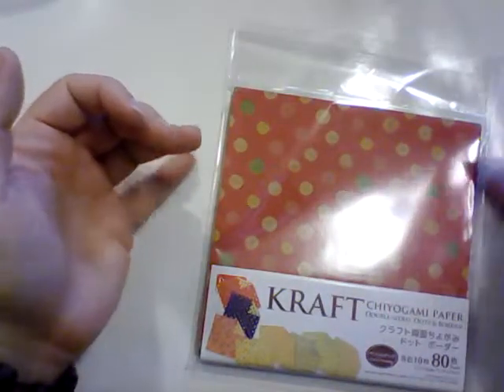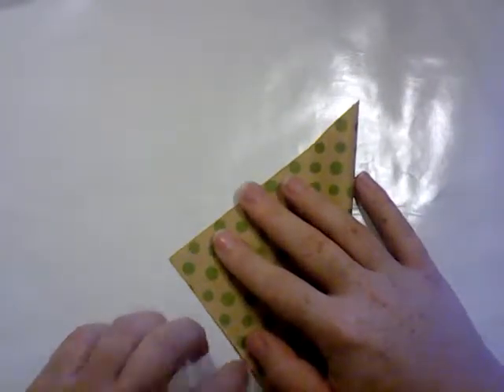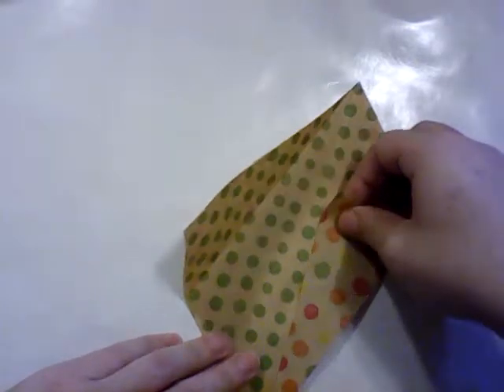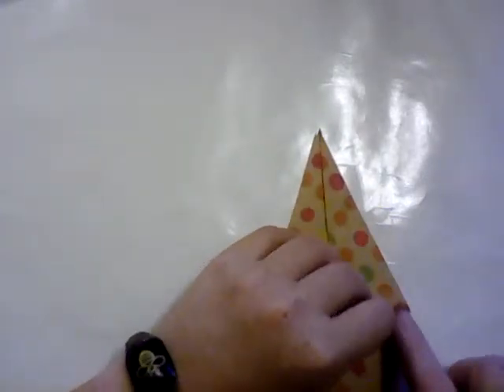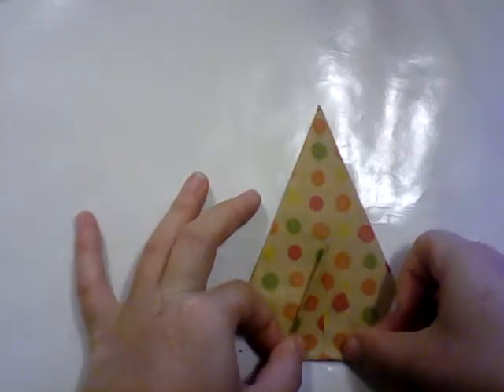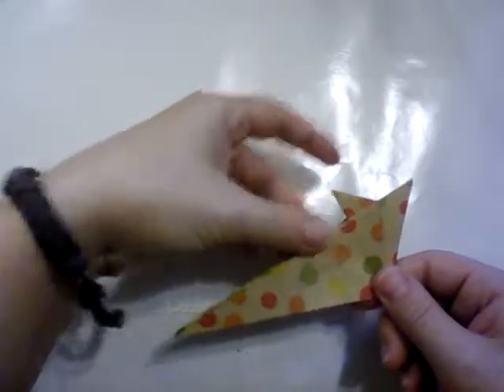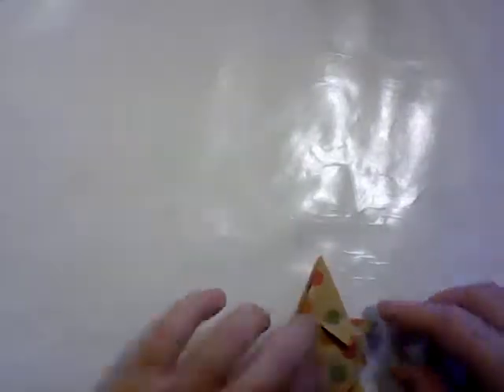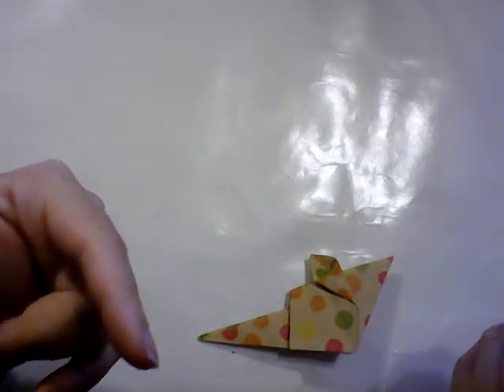How to Fold a Origami Mouse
I am having a fantastic time learning to fold these origami animals.

Take a look at these:
My you tube channel: